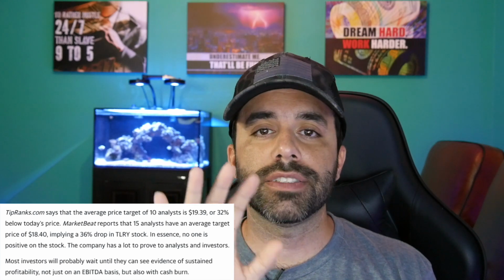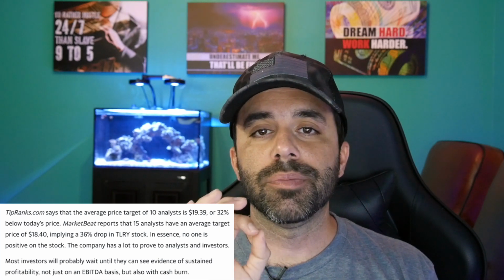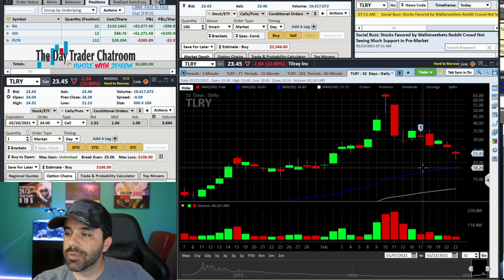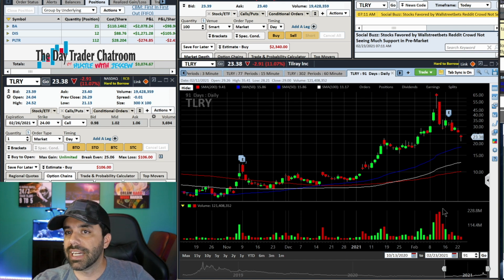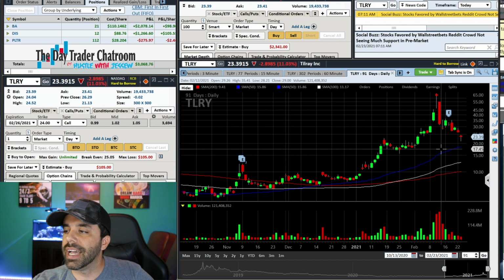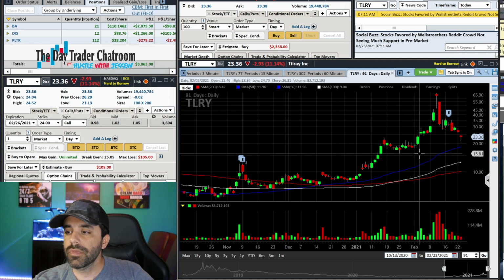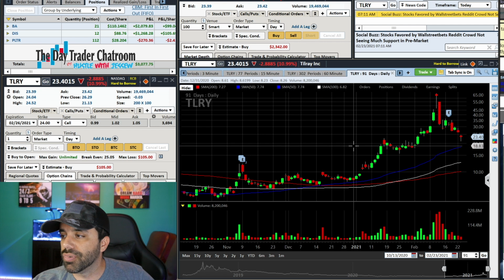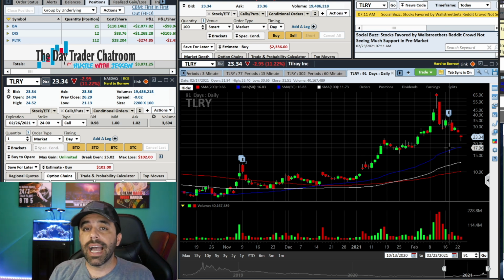TLRY Stock Price Update & Analysis